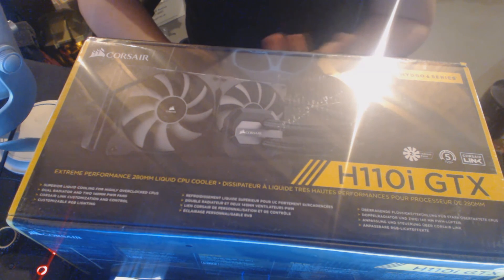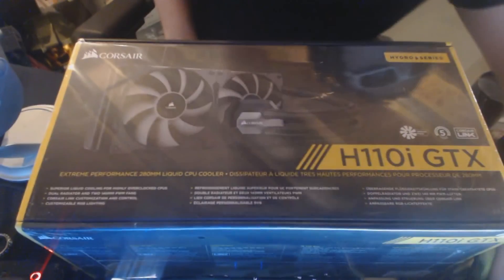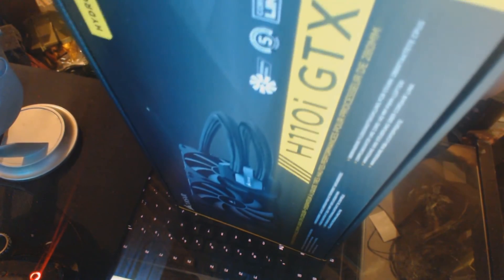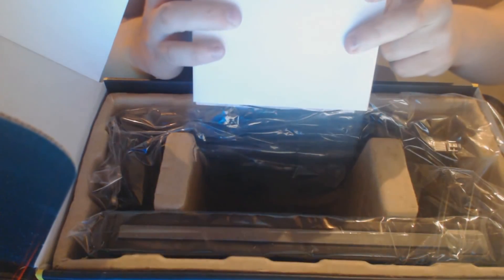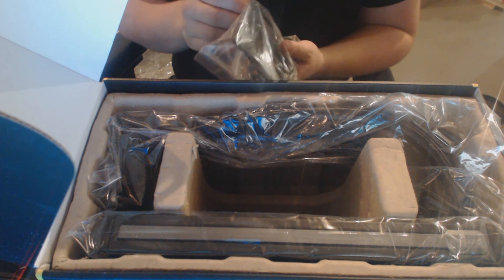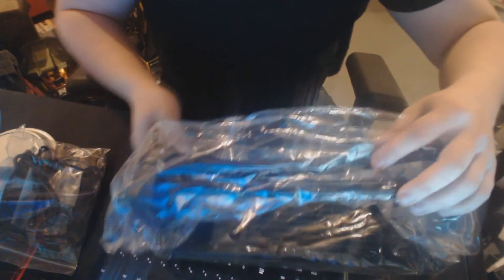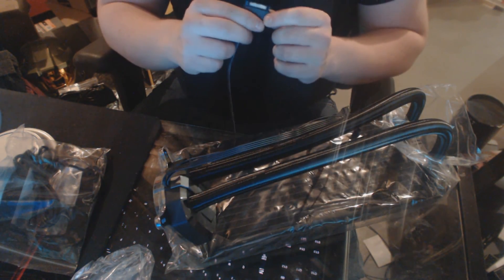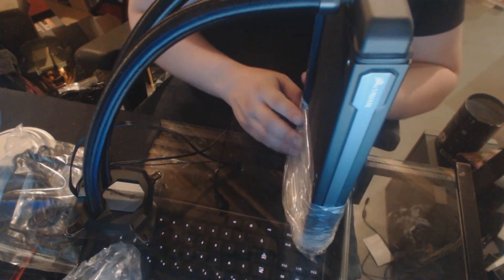Unboxing H110i GTX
so this is a unboxing of my water cooling system and well its a really good so far and i had for about two weeks and has been great keeping my Intel 3820K at a cool 27"C witch is amazing for temp.
Check me out at these website to see what i am up to